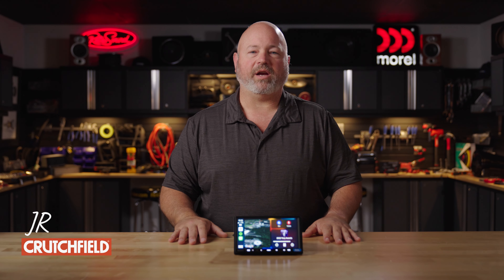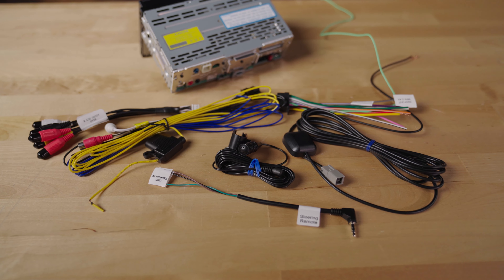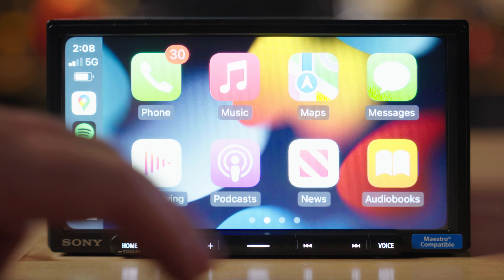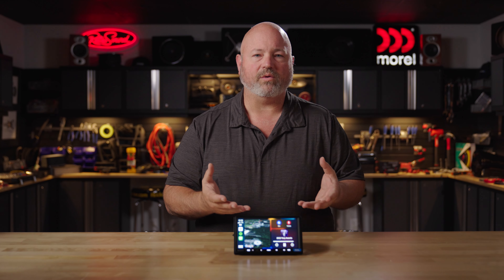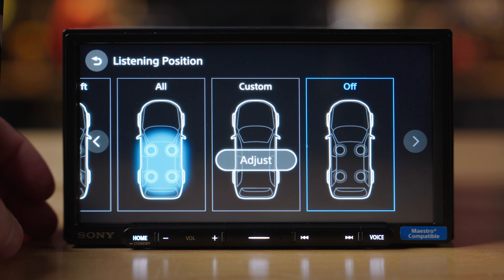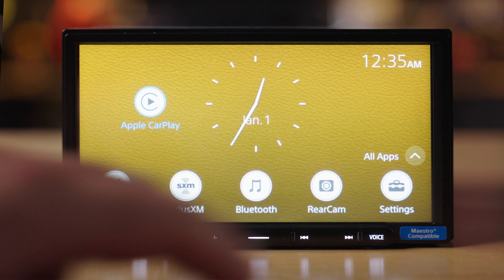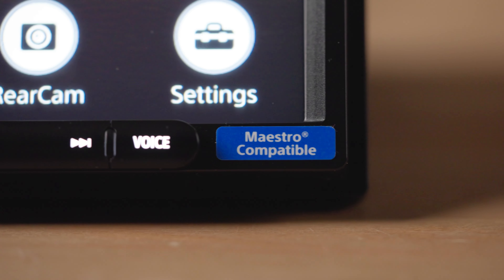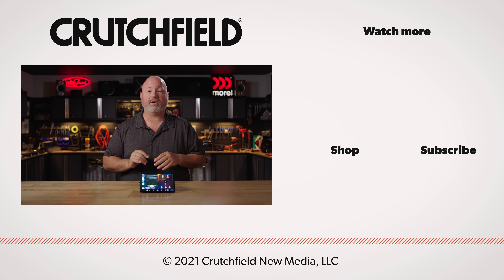Sony XAV-AX4000 digital multimedia receiver | Crutchfield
Sony's XAV-AX4000 receiver gives Apple and Android users touchscreen access to their phones in the car, while delivering much better sound quality. It's a great, wireless way to use Android Auto and Apple CarPlay front and center in your dash.

Apple CarPlay and Android Auto are great. They give you big icons to tap and a nice graphical interface for using your favorite apps, like Spotify, maps, podcasts...on the XAV-AX4000, it's all right within reach on a big, nearly 7-inch touchscreen. That touchscreen uses anti-glare technology so you can see it when it's bright out.

 And of course, the XAV-AX4000 gives you a big step up in sound quality over your factory radio. It's got more power and better internal components, and you also get a suite of sound-shaping features, like a 14-band EQ, time alignment and crossover control that help you dial in the perfect sound in your particular vehicle.

0:00 Intro
0:13 6.95-inch touchscreen
0:22 Shallow single-DIN chassis
0:38 Wireless Apple CarPlay and Android Auto
1:23 Satellite radio ready, plus Bluetooth
1:54 Can play high-res files
2:07 Sound-shaping features
2:43 Ready for building a system
2:55 Customizable look & feel
3:18 Compatible with iDatalink Maestro factory integration kit
3:39 Recap and contact info